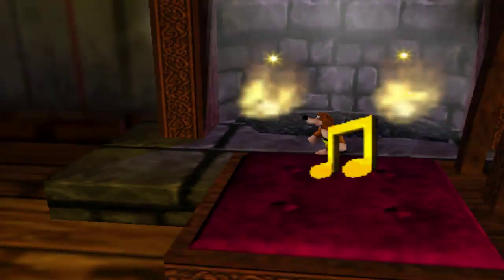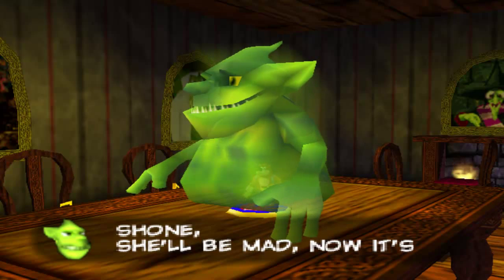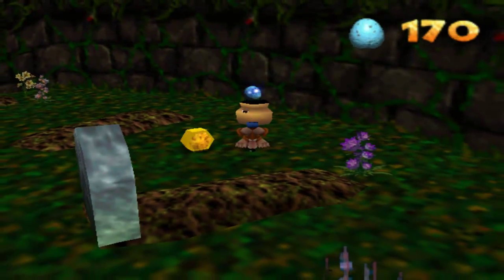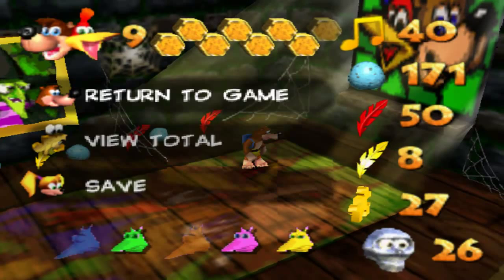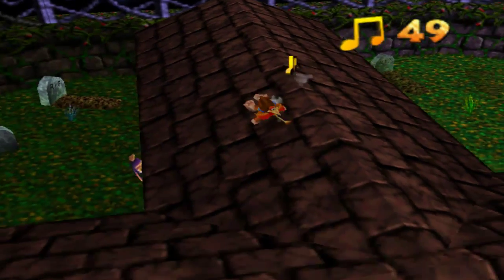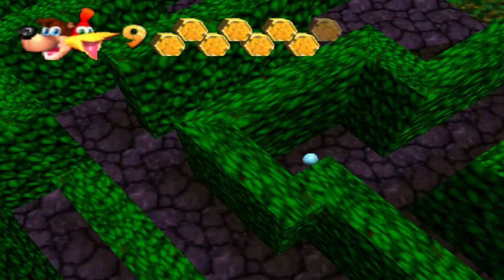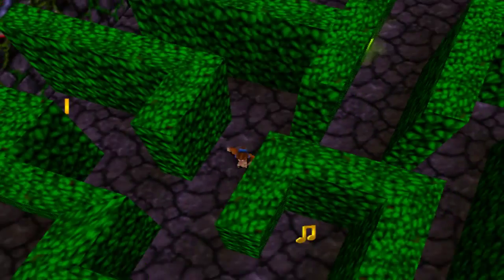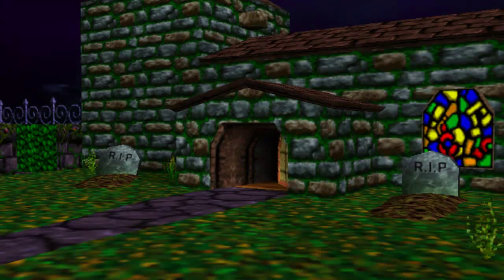Let's Play Banjo-Kazooie Part 21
the chapel